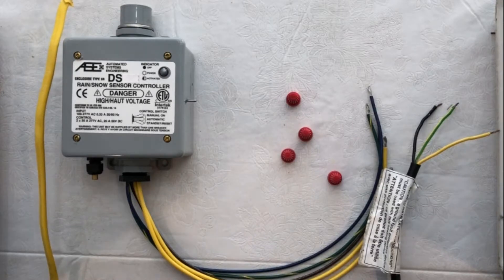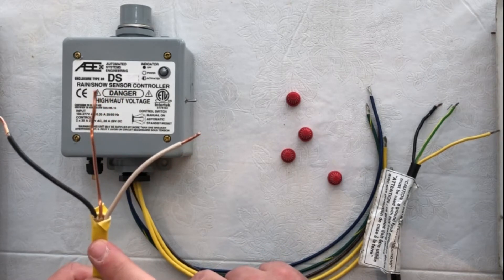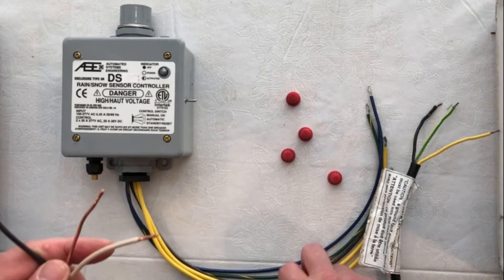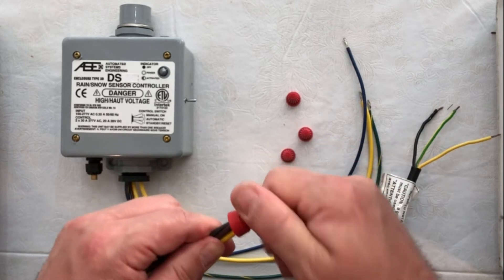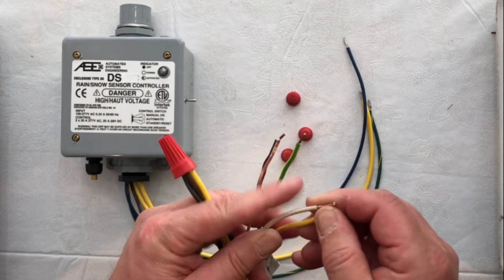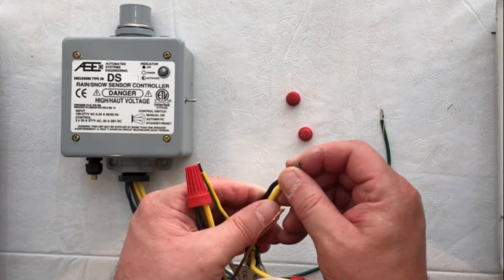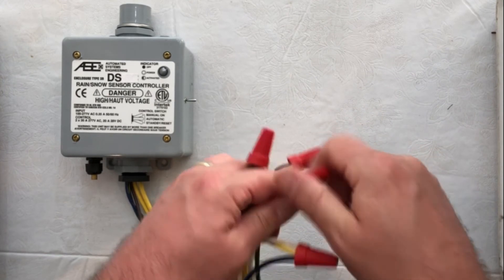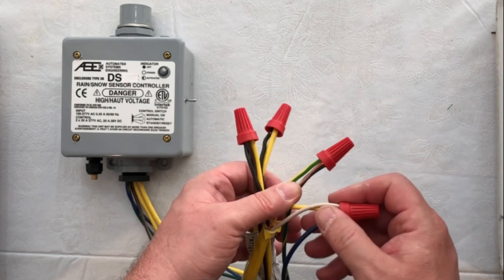How to wire the DS-2 and DS-8 controllers in 4min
Learn how to wire the DS-2 and DS-8 controllers in less than 4min with this quick tutorial.

The DS 2, 5, and 8 controllers are for smaller projects up to 360 sqft. By combining the controller and sensor in one device, they are a simple addition to the Warmup heated driveways system.

These intuitive outdoor controllers will automatically activate based on readings from the temperature and moisture sensor. The DS series controllers are “all-in-one”, with a mounted sensor and built-in relay contactors.